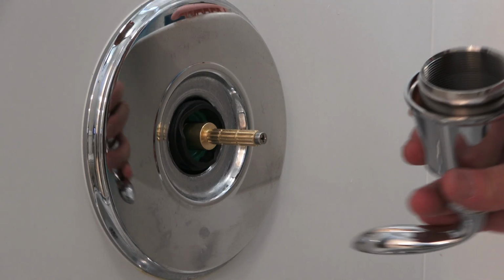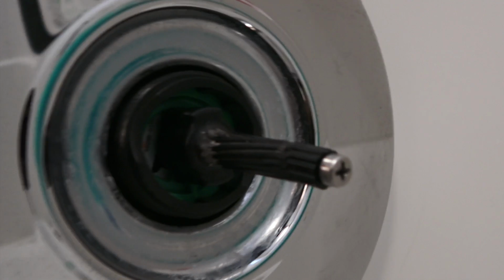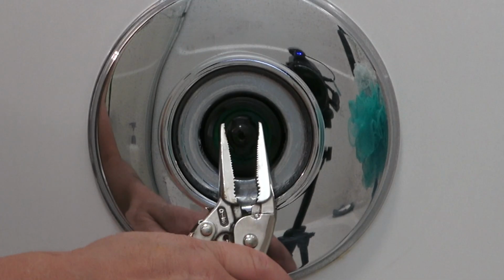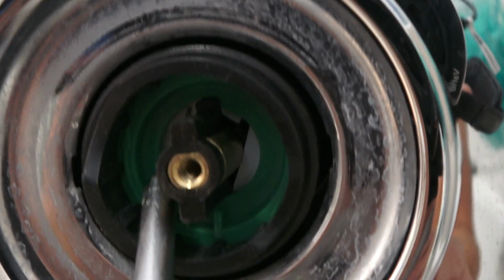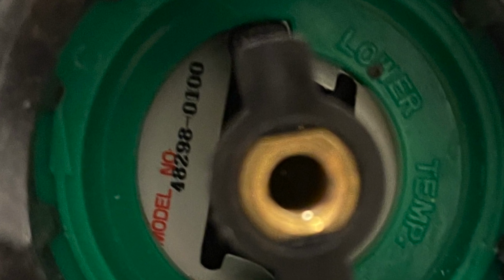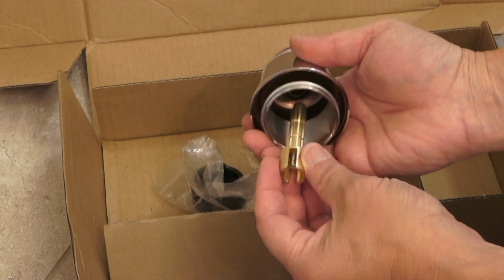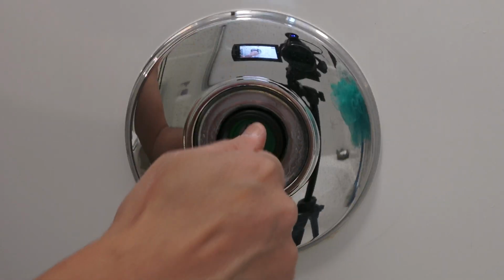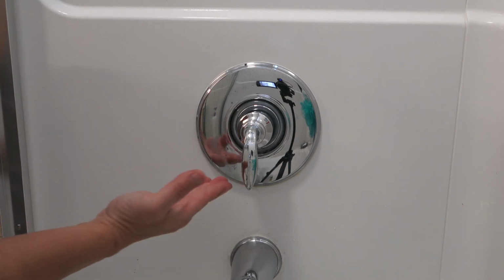How to Replace a Broken Shower Handle (Pfister)!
Broken shower handle! Pfister shower handle replacement.  This video provides a step by step walk-through on how to replace a broken shower handle!

Product in video:
Pfister R891CBC Avalon 1-Handle Tub & Shower Valve Only Trim, Polished Chrome

How to Trap a Mouse With a Motion Sensor! (PIR motion sensor, a MOSFET and a pull-type solenoid)